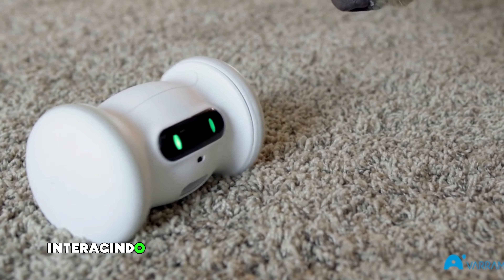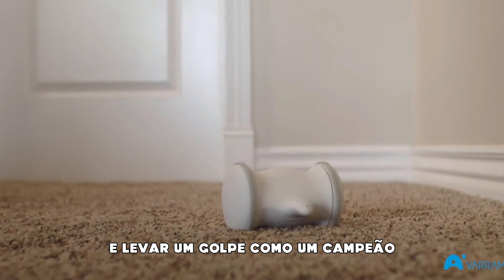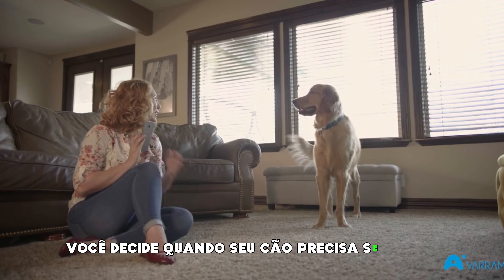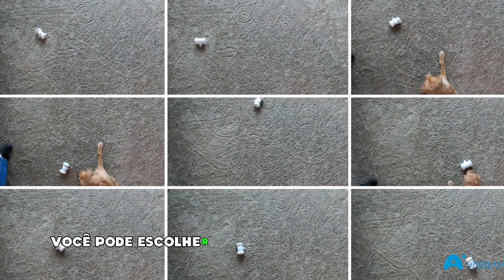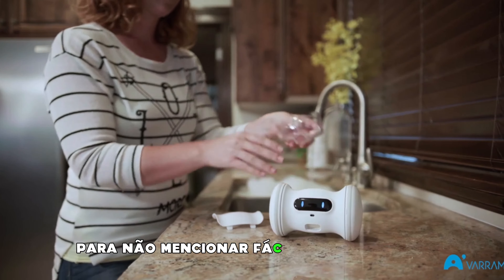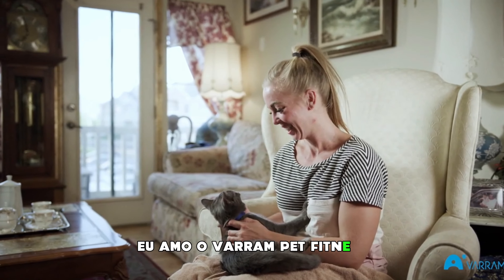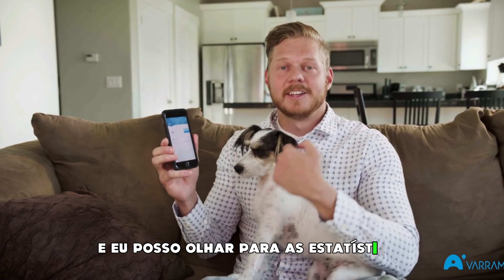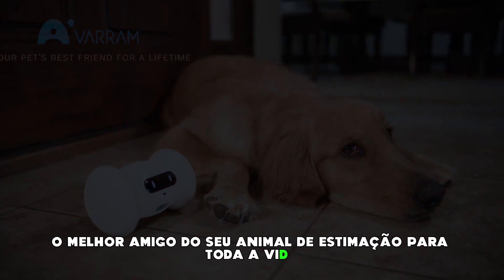ESSE ROBÔ VAI MANTER SEU PET OCUPADO - VARRAM